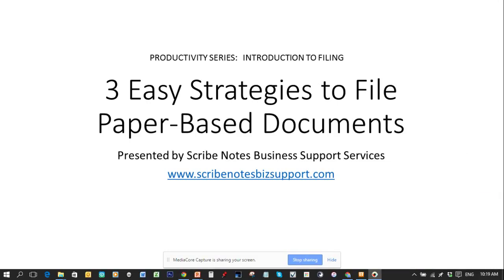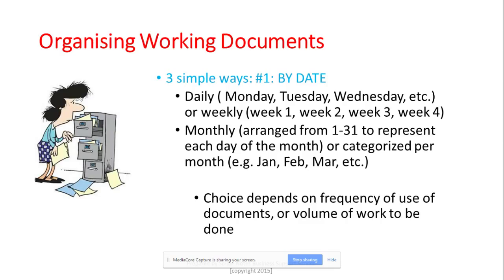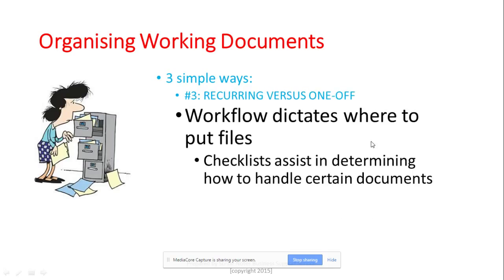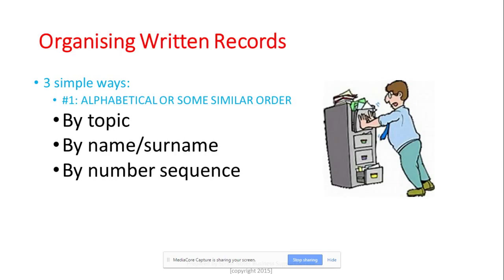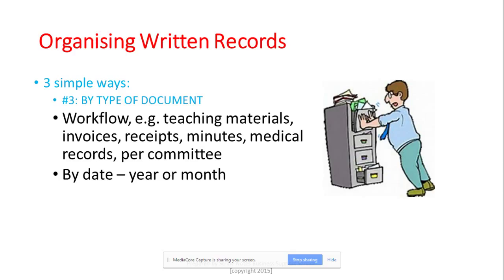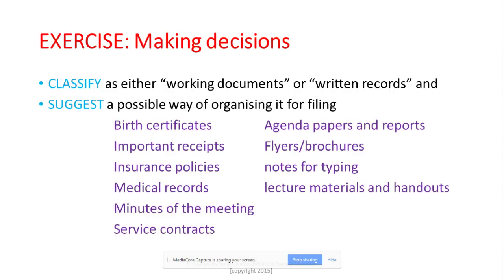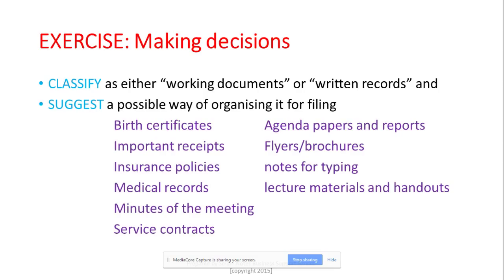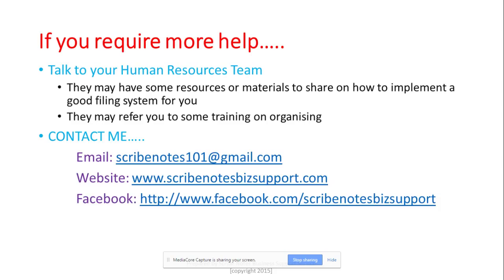How to file paper documents | EASY in 3 ways | Become organise and sort out files in your office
In this video, I will show you some strategies that you can use for sorting out, organising and filing your paper-based documents. Learn the skill quickly and you will be amazed!